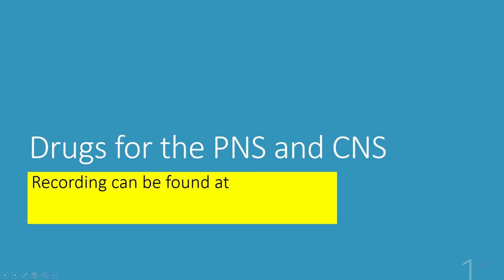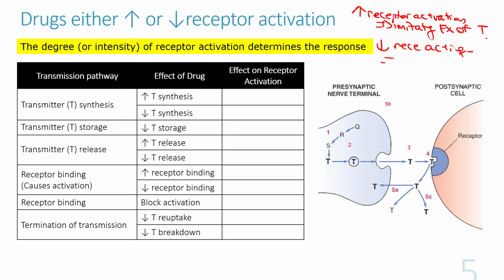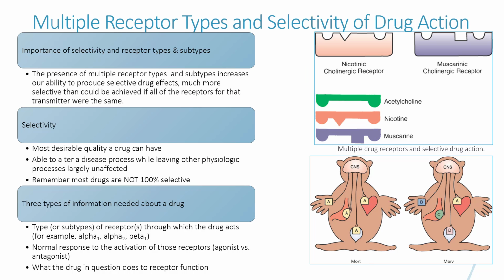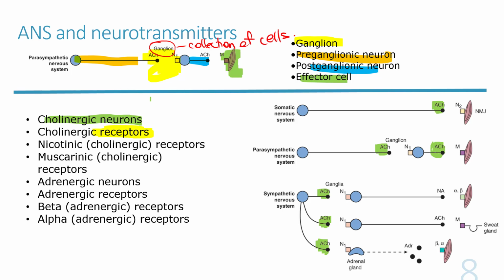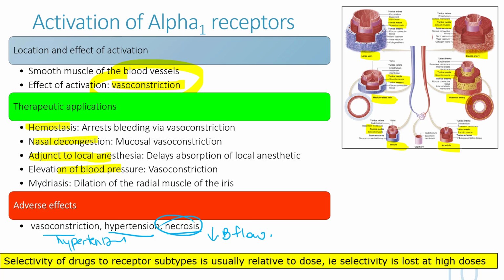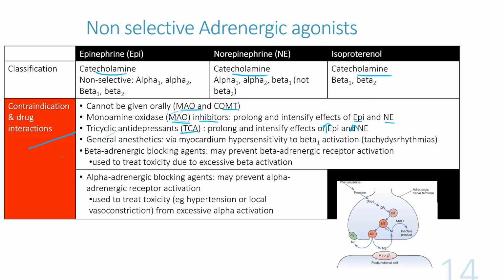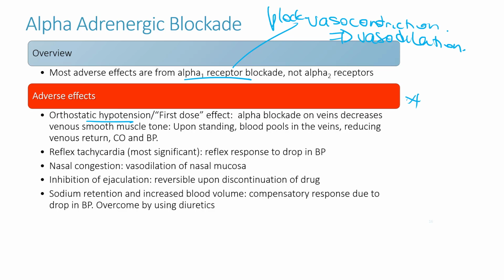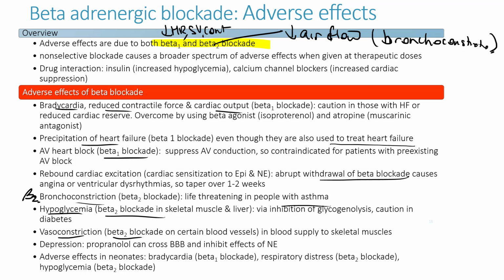Drugs of the PNS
Pharm for Nurses

Table of Contents:

00:00 - Drugs for the PNS and CNS
01:01 - Basic Principles of Neuropharmacology
01:31 - Neuropharmacology: Sites of action
04:28 -  General concepts with neurotransmission
07:15 - Drugs either ↑ or ↓receptor activation
11:17 - Effects of ANS (peripheral nervous system): dual innervation
15:08 - Multiple Receptor Types and Selectivity of Drug Action
21:10 - ANS and neurotransmitters
25:11 - Sympathomimetic Drugs (adrenergic agonists)
27:56 - Activation of Alpha1 receptors
31:14 - Activation of Beta1 receptors
33:12 - Activation of Beta2 receptors
35:24 - Non selective Adrenergic agonists
37:21 - Non selective Adrenergic agonists
39:50 - Non selective Adrenergic agonists
39:52 - Non selective Adrenergic agonists
40:34 - Alpha Adrenergic Blockade
45:00 - Alpha Adrenergic Blockade
48:30 - Beta adrenergic blockade: therapeutic applications
48:33 - Alpha Adrenergic Blockade
48:34 - Beta adrenergic blockade: therapeutic applications
51:22 - Beta adrenergic blockade: Adverse effects
53:59 - Drugs of the CNS
54:00 - Beta adrenergic blockade: Adverse effects